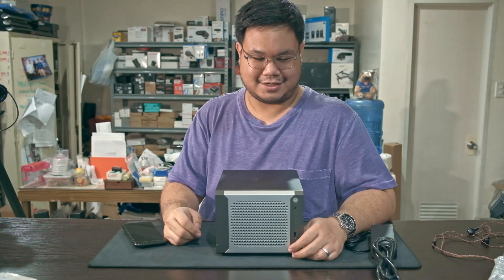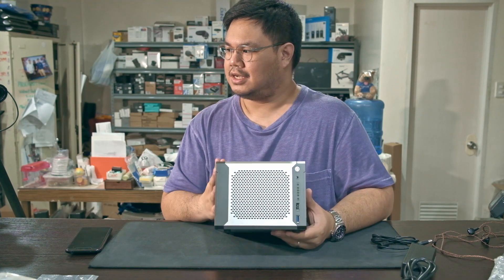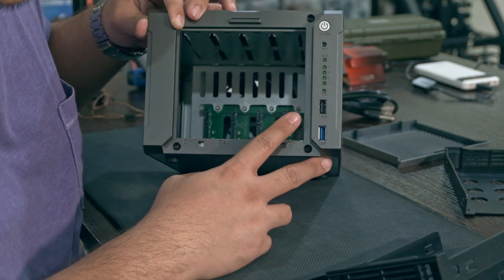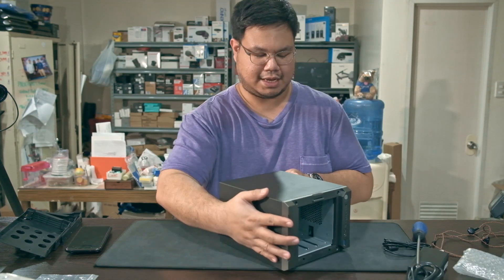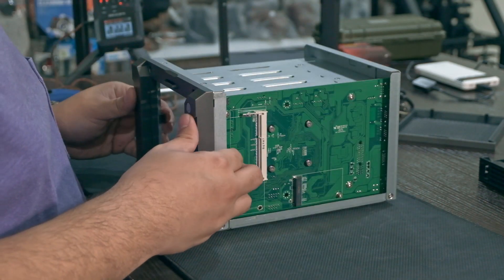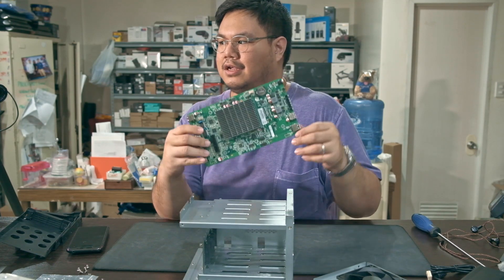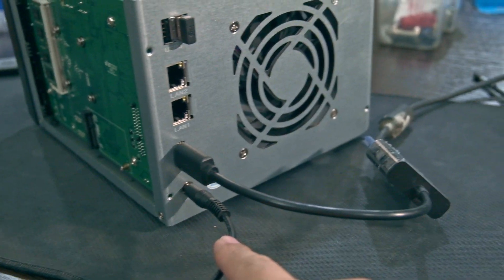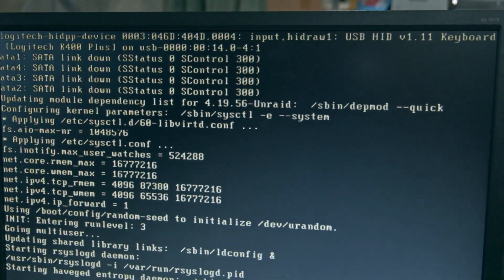Freenas or Unraid Budget J1900 NAS Network Attached Storage 4 bay Pt 1 - Hardware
taking a look at this 4 bay NAS i got from China with an intel celeron J1900 CPU
got it for about 200 dollars (without RAM)